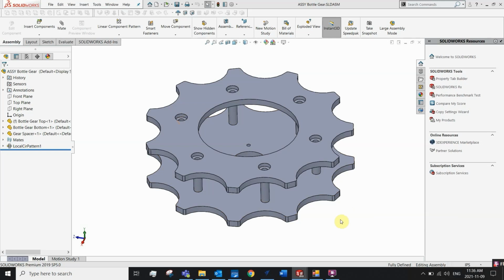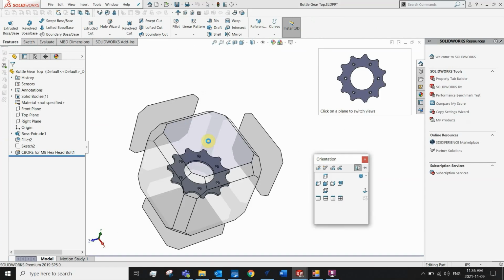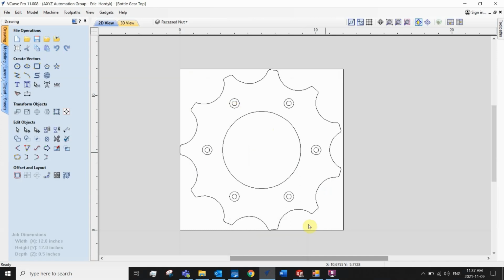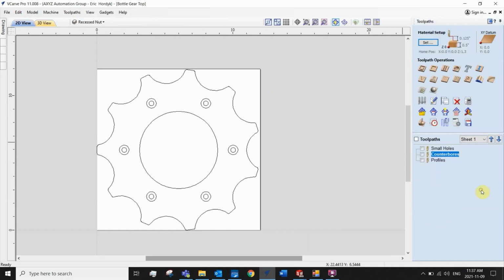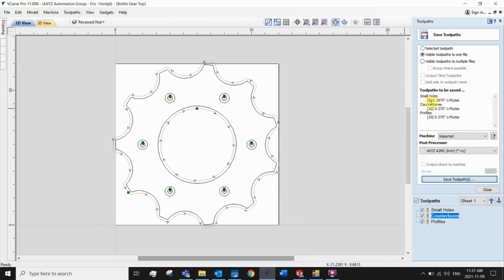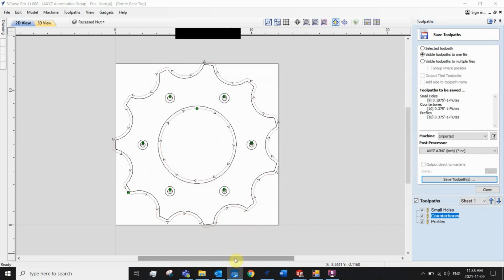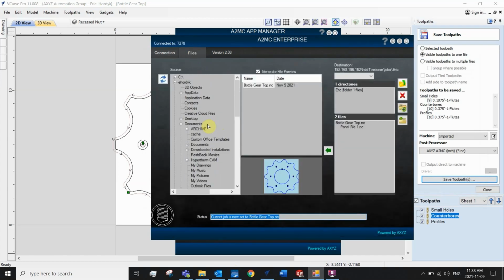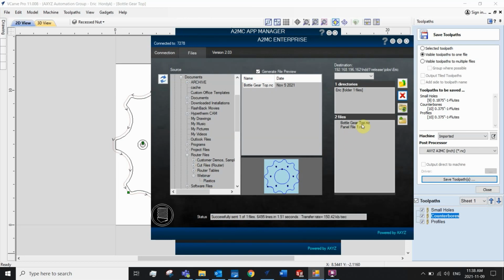How to Process Plastic on CNC Router using Vectric VCarve Pro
Our Applications Specialist Eric Hordyk shows you how to process plastic on our AXYZ Infinite CNC Router while using Vectric V Carve Pro.